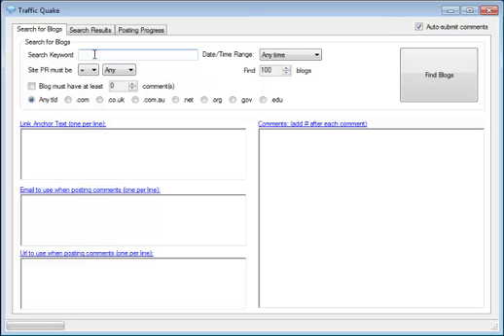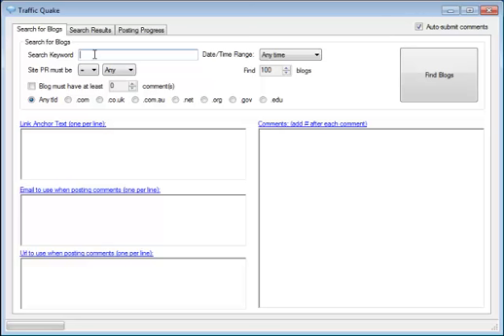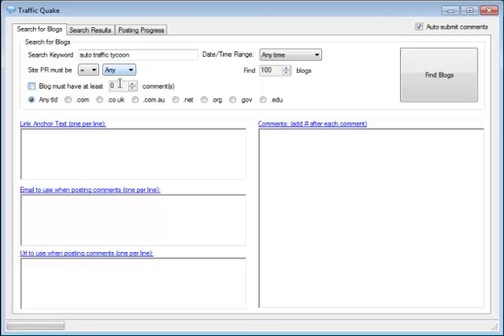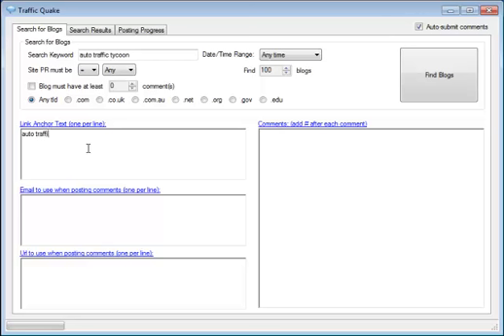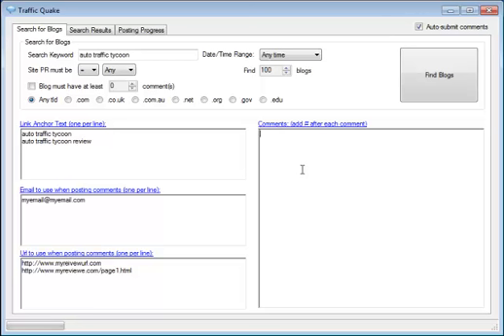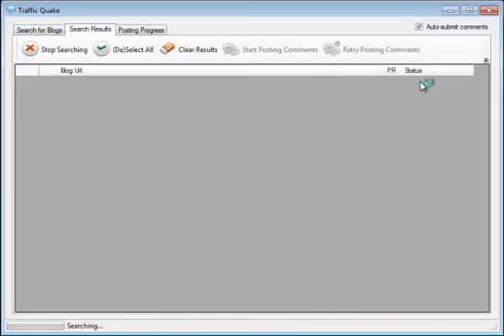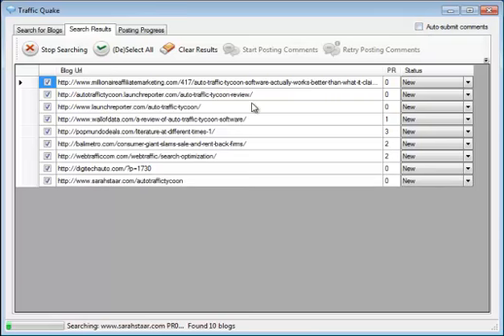Auto Traffic Tycoon Free Software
have fun!! =)